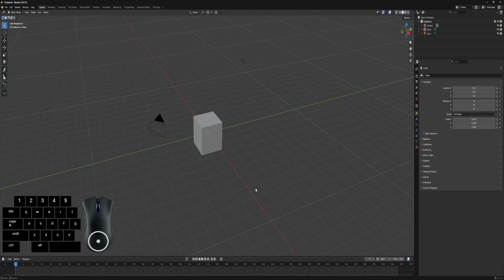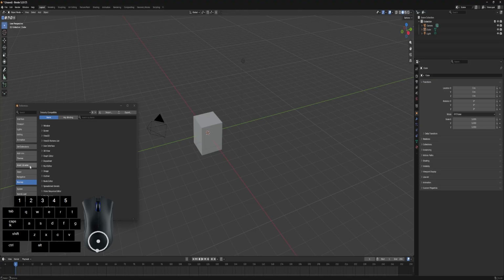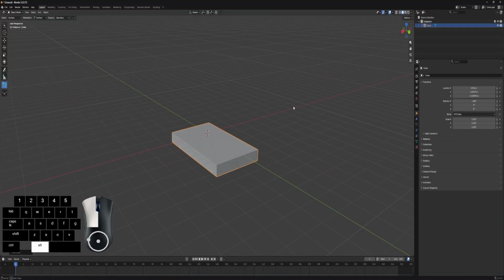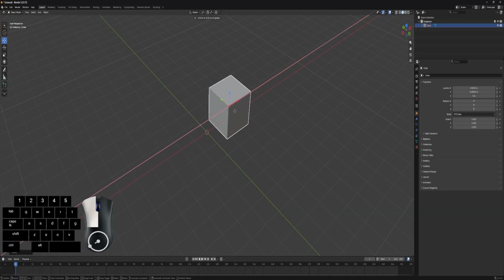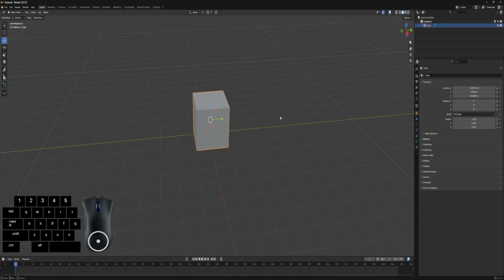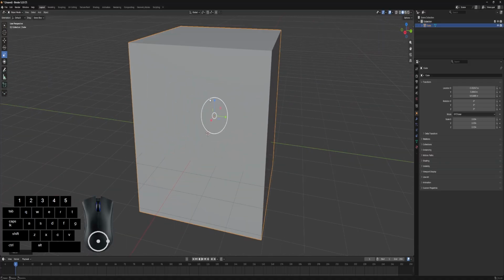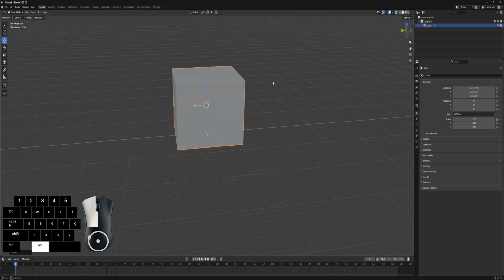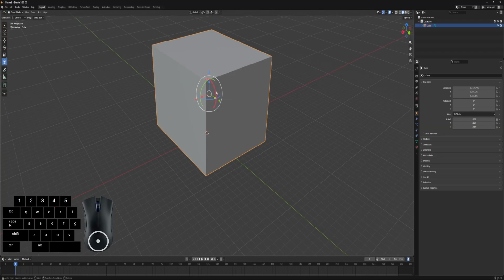Blender Navigation - Industry Compatible Keymap